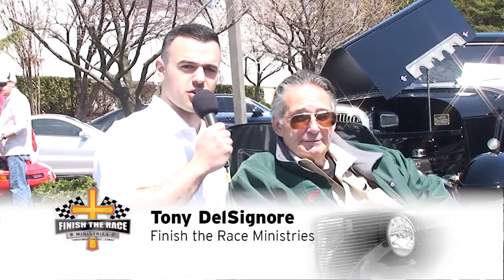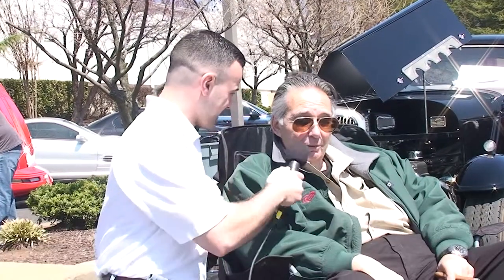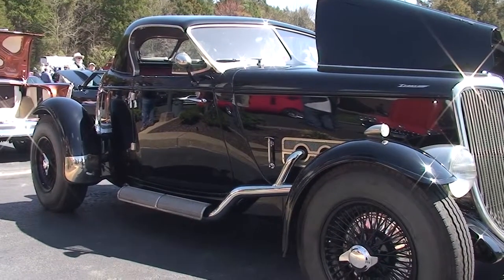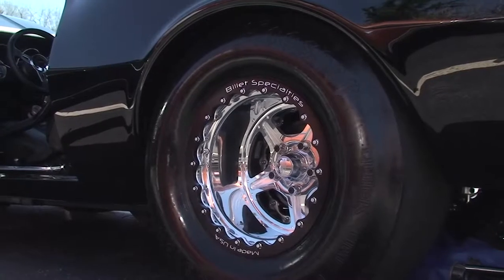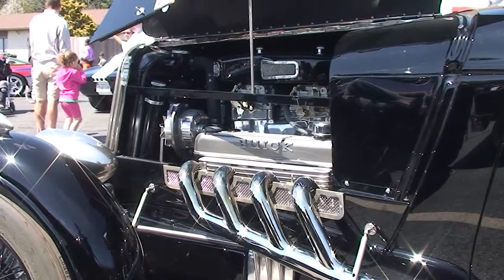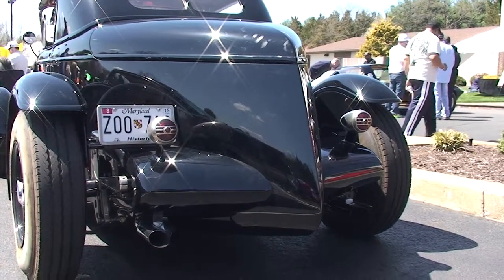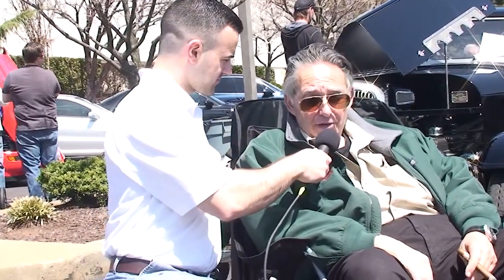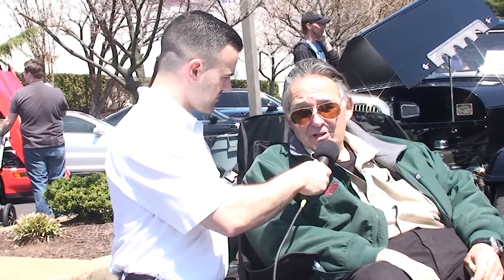Eric's 1934 Ford Boattail - Finish the Race Car Show - Calvary Temple VA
Check out Eric's 1934 Ford Boattail!
Pastor Star R. Scott is the founder of Finish the Race ministries. Finish the Race Ministries is a ministry that uses the medium of cars and motorcycles to acquaint people with the Gospel of Jesus and the ministry of Calvary Temple in Sterling, VA.